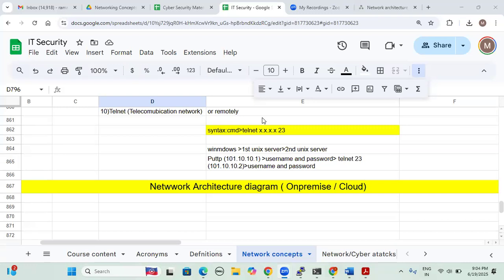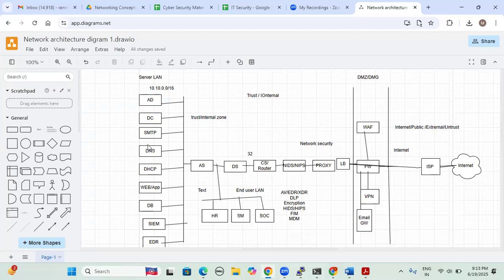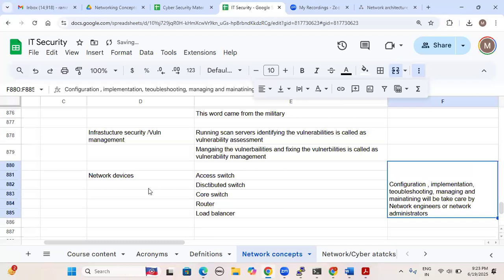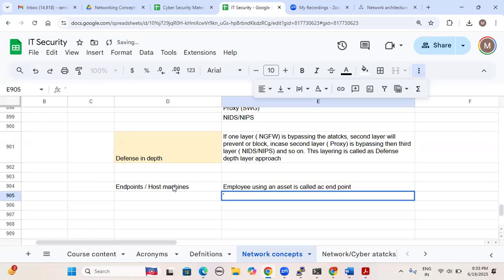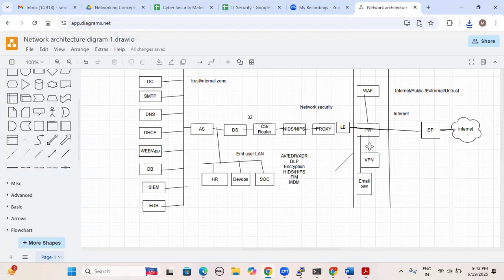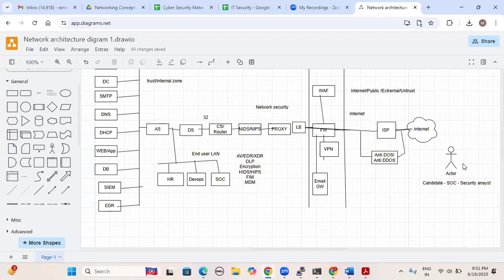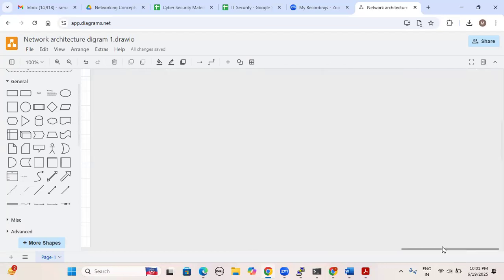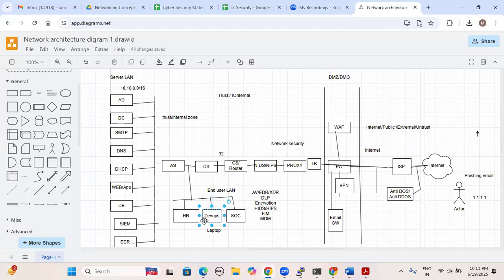Network Architecture Diagram